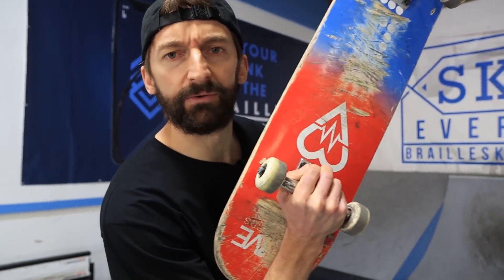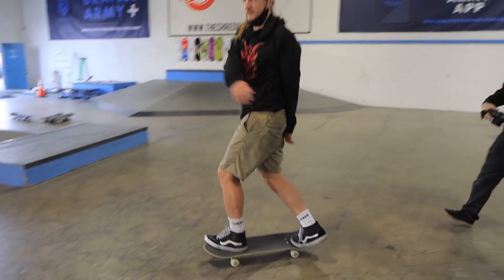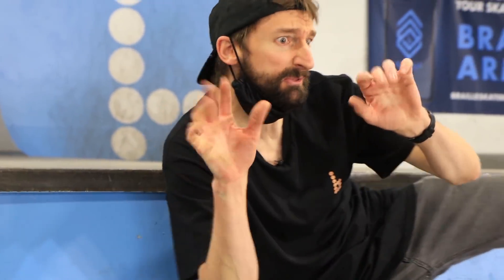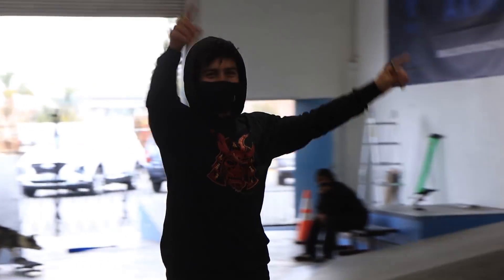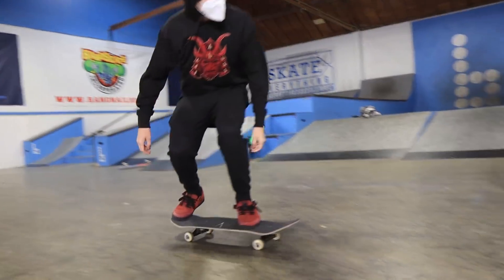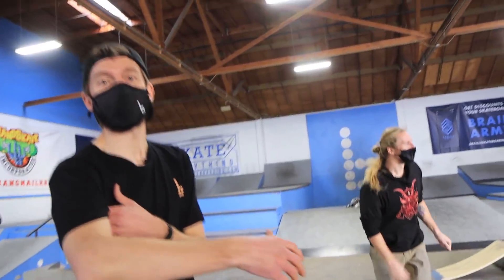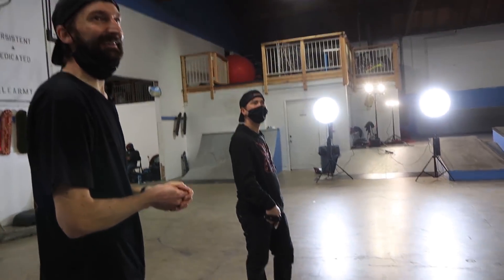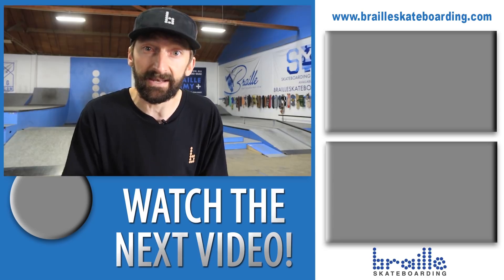20 TRICKS TO PROVE YOU'RE NOT A POSER SKATEBOARDER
Aaron Kyro gives you 20 tricks to prove that you are indeed NOT a poser!